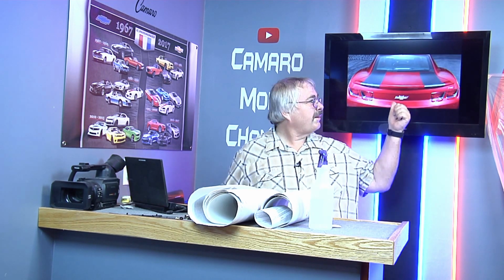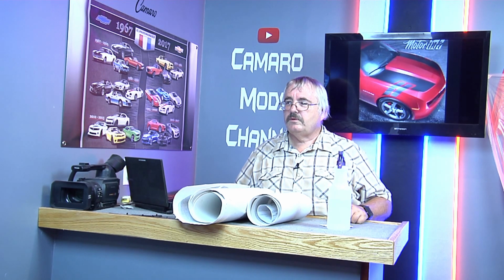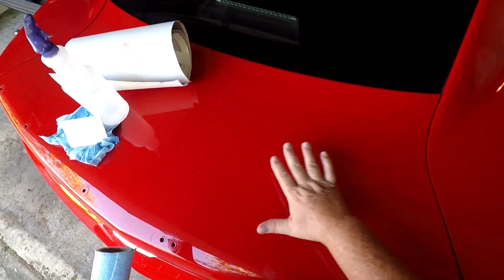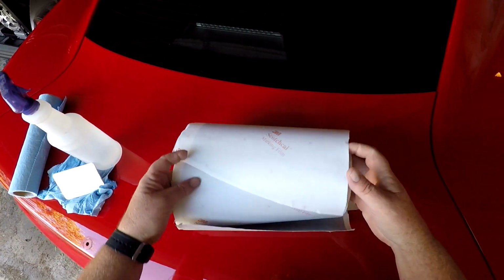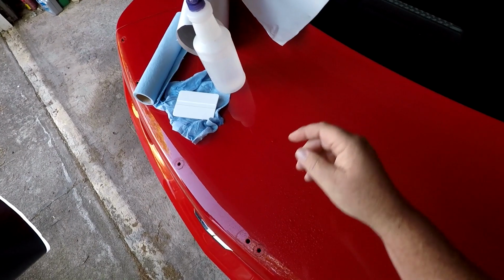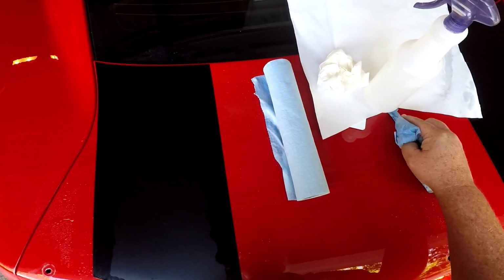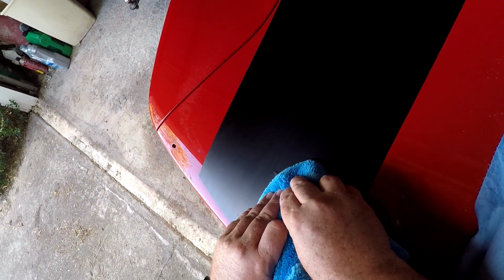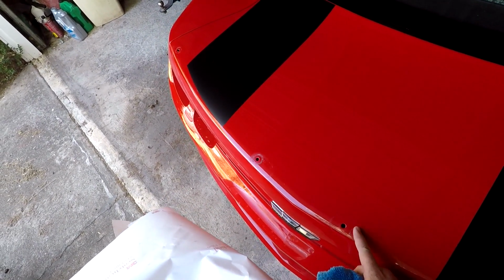Camaro Stripes installed on trunk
Camaro Trunk Stripes install..This is the Wet application, This is part one of the stripes going on the trunk, Part two will be Hood stripes. eBay Link to buy Stripe kit